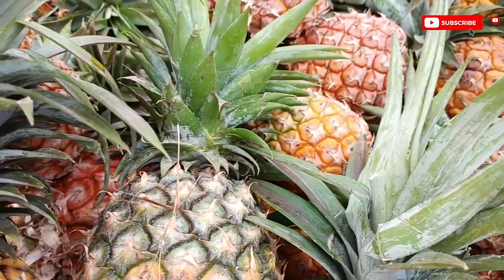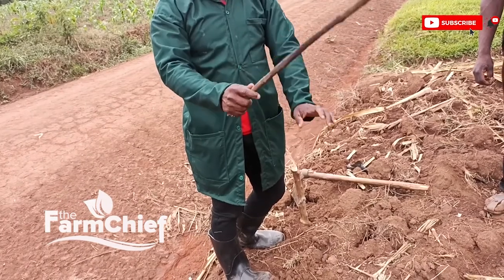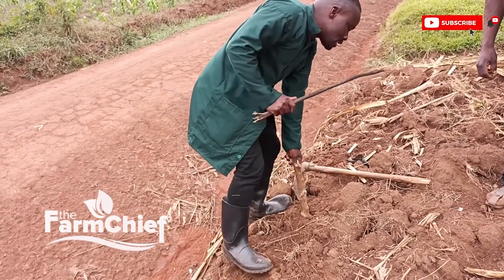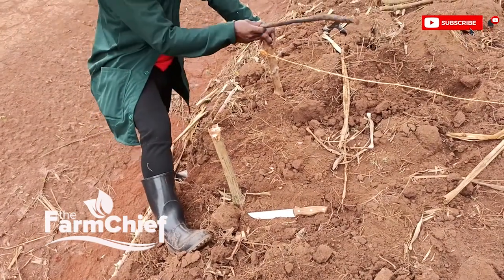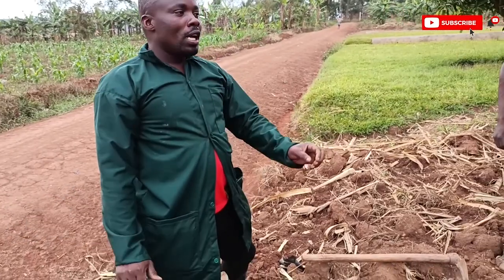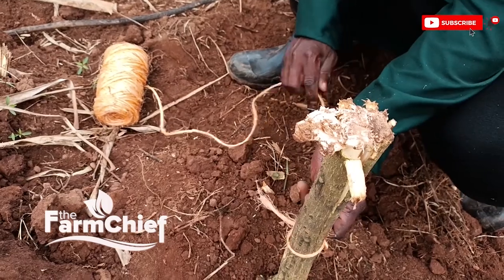HOW TO START A PINEAPPLE GARDEN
In this video you are to learn how to grow pineapples. The best practices in soil texture and areas. You learn the spacing methods and other procedures.